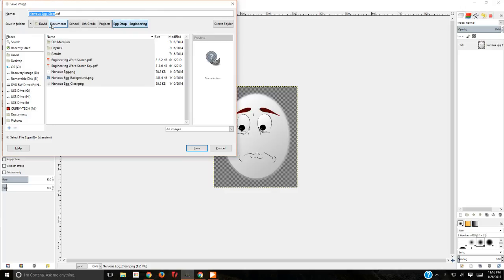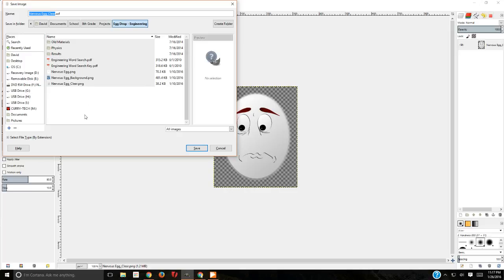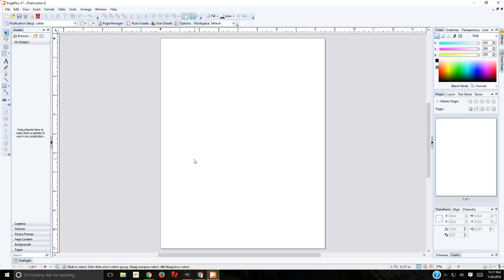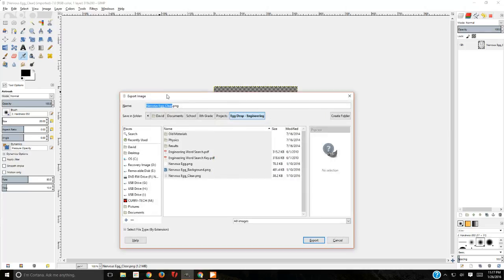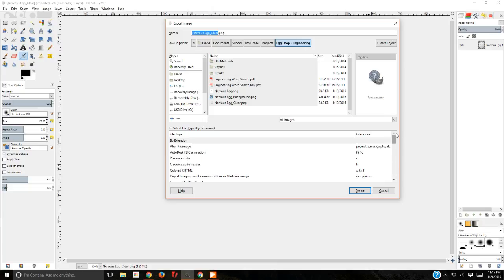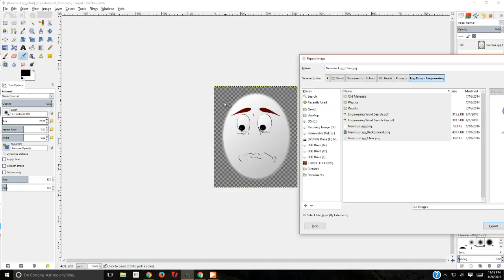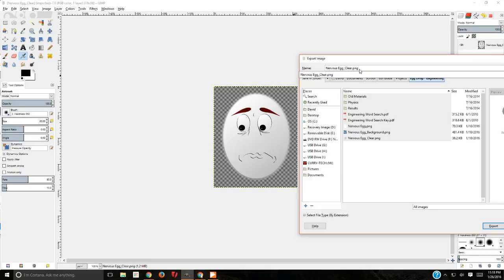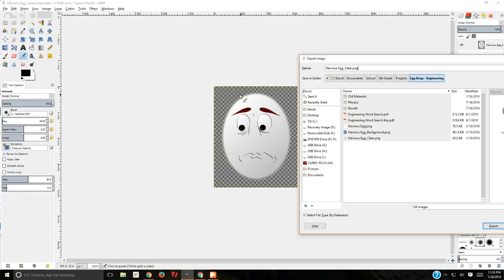GIMP: Saving vs Exporting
The purpose of this video is to explain the difference between saving and exporting images in GIMP, as well as uses for JPG and PNG file formats in class.